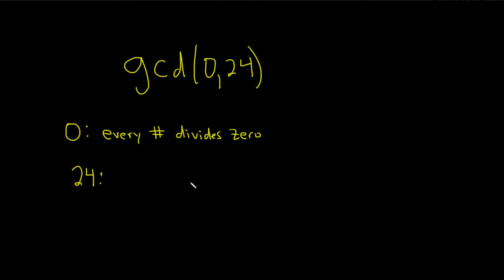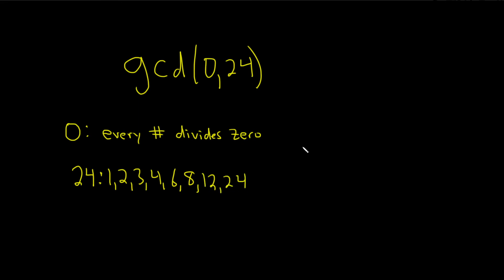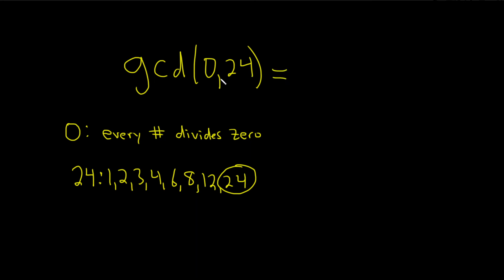How to Find the GCD of 0 and 24